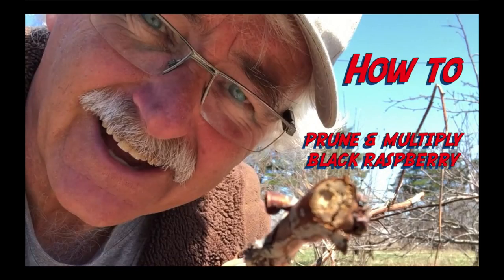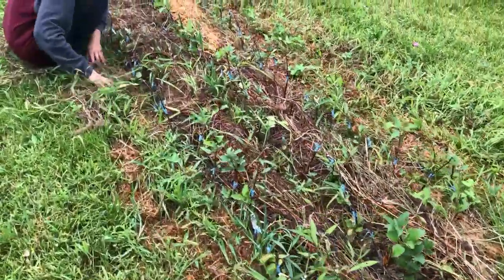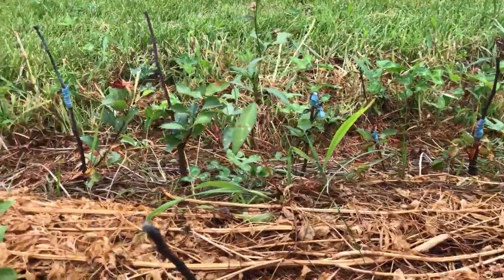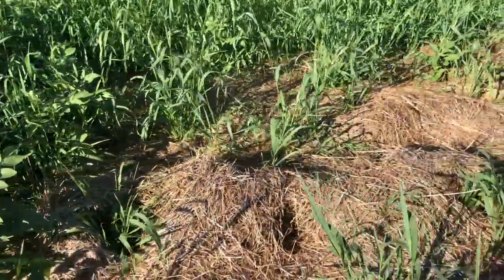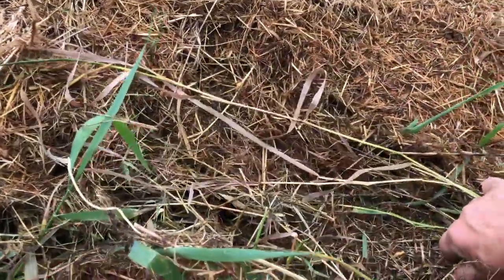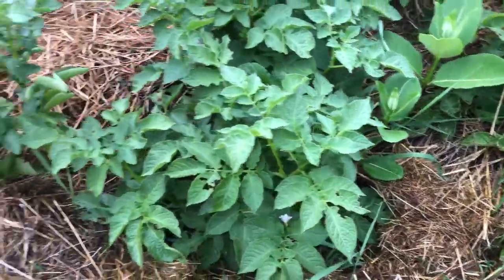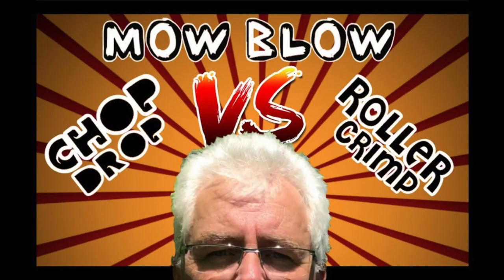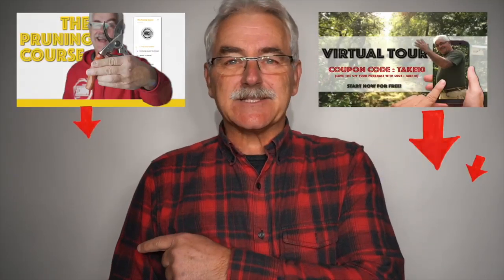UPDATES To 5 Videos: Pruning Raspberries, Grafting, Potatoes, Roller Crimp and Aphids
Video 1: How to Prune and Multiply Black Raspberry
Video 2: How to Graft Apple Trees with a Grafting Tool in Spring (now in the Nursery)
Video 3: Prep a BED, Get a CROP, remove SOD, ALL with NO DIGGING. SWEET! COOL! HIP!
Video 4: Chop&Drop VS Mow&Blow VS RollerCrimp in the Permaculture Orchard
Video 5: Aphids are Great Indicators of...